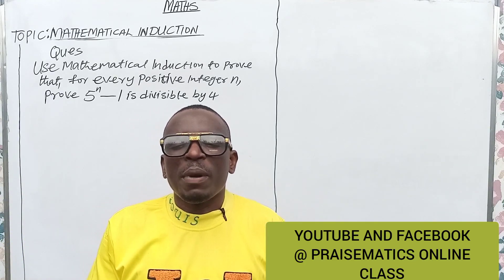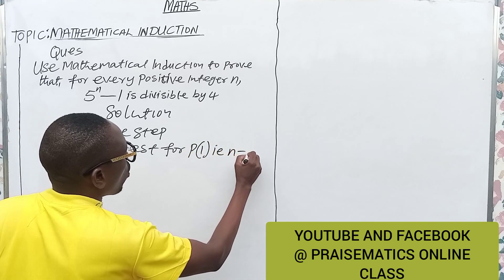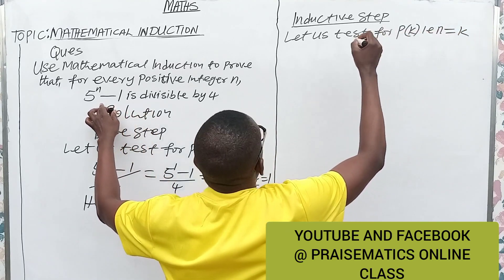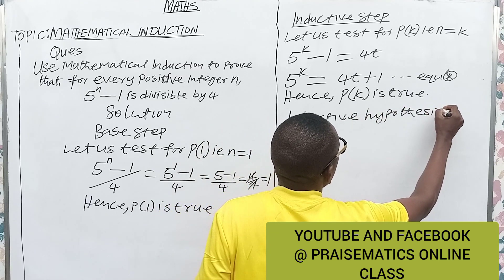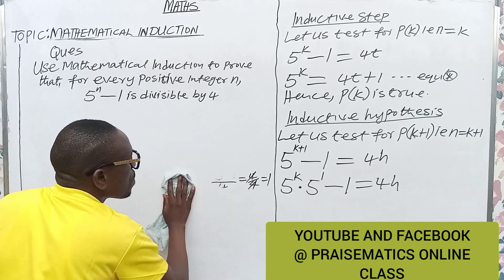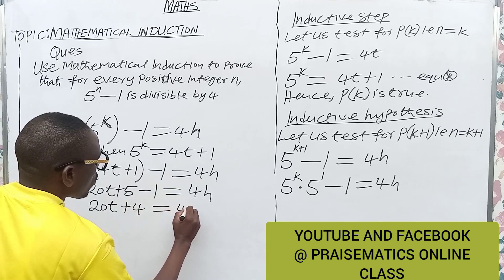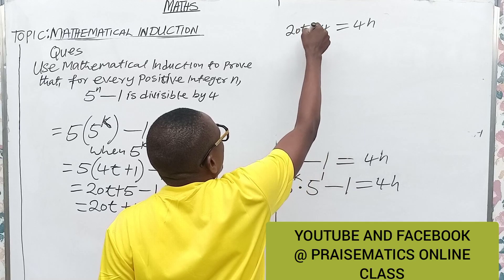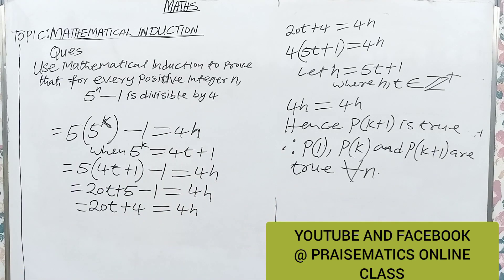PROVE THAT; 5^n - 1 IS DIVISIBLE BY 4 USING PRINCIPLE OF MATHEMATICAL INDUCTION.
PROVE USING PRINCIPLE OF MATHEMATICAL INDUCTION THAT, 5^n - 1 IS DIVISIBLE BY 4.